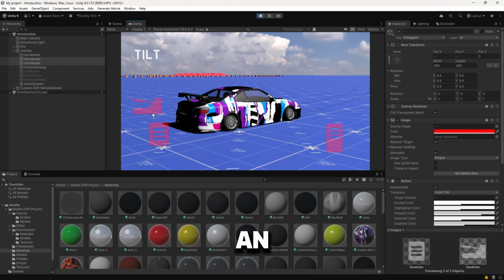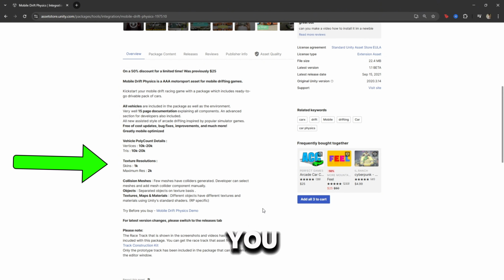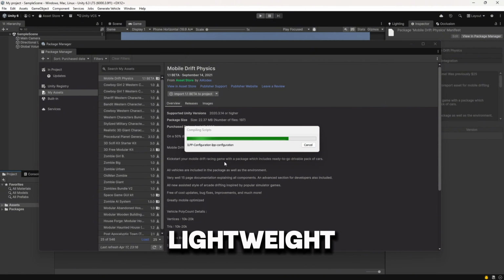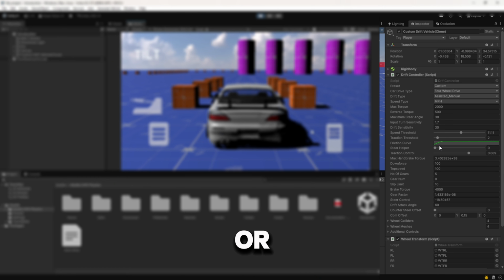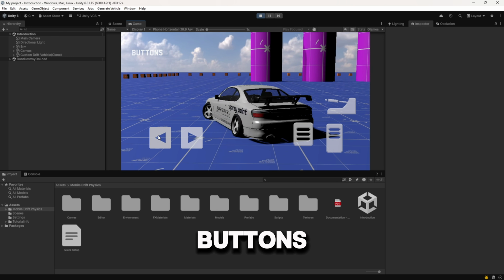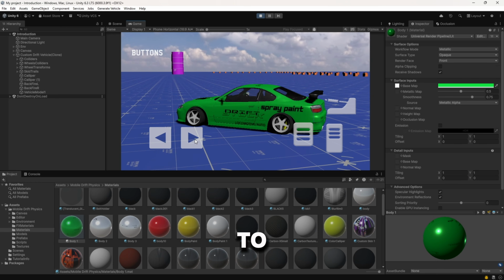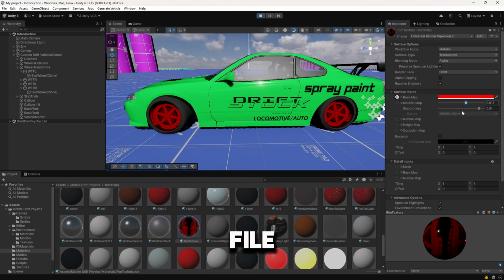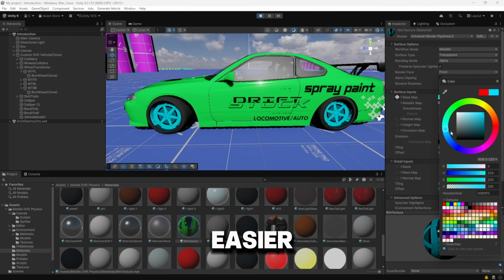Mobile Drift Physics - Best Unity Asset for Racing Games (AiKodex)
Hello developers! In this video, we are reviewing the Mobile Drift Physics asset for Unity, created by AiCodex. If you want to create a high performance drifting game for mobile, this asset is a lifesaver!

Key Features

🚀 AAA Quality: High quality motorsport physics for mobile.
🎮 Ready-to-Go: Includes drivable cars and environment — start drifting immediately!
📑 Detailed Documentation: 15-page manual plus an advanced section for developers.
🕹️ New Assisted Drift Style: Arcade drifting physics inspired by popular simulator games.
📱 3 Mobile Controls: Choose between Steering Wheel, Arrows, or Buttons.
🎨 Customization: Change car colors and use PNG textures for high performance.
🛠️ Free Updates: Get all future updates, bug fixes, and improvements for free!

Technical Details

⚙️ Mobile Optimized: Designed for high FPS on mobile devices.
📐 PolyCount: 10k - 20k Vertices / Tris (Perfect for mobile).
🖼️ Textures: 1k Skins and up to 2k Maximum Resolution.
💡 Materials: Uses Unity's standard shaders for best compatibility.
📦 Colliders: Collision meshes are separated for easy manual setup.

if you find this asset helpful, please leave a 5 star review on the Asset Store to support the Creator!